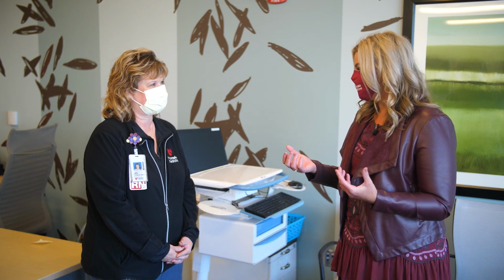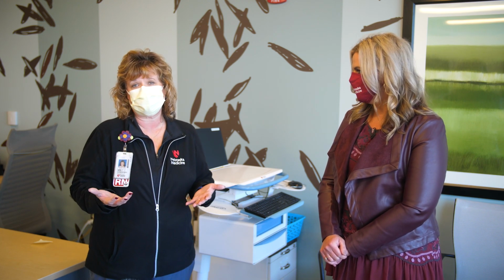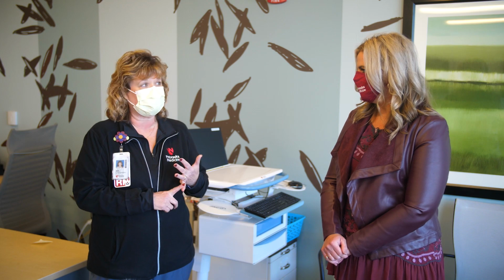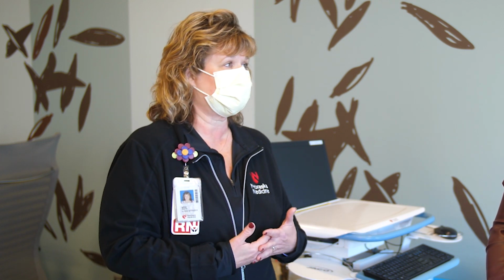Join our team: Bellevue Medical Center Medical-Surgical Unit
Now hiring! We are looking for medical professionals to join the team on our Medical-Surgical Unit at Bellevue Medical Center. Meg Cordes, nurse manager, explains more about the positions needed and who would be a good fit.  Apply at: NebraskaMed.com/Careers